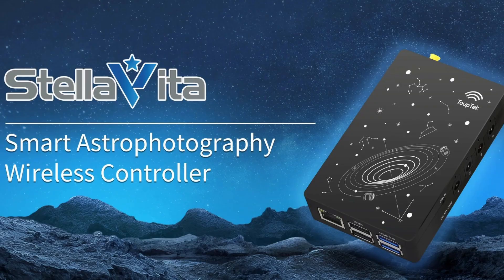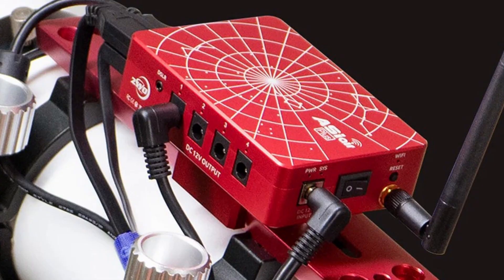Touptek StellaVita vs. ZWO ASIAIR: Which one is BETTER?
In this video, I will compare ToupTek StellaVita and ZWO ASIAIR.